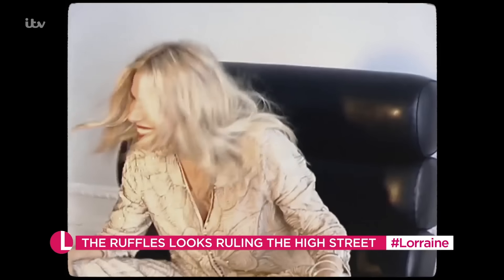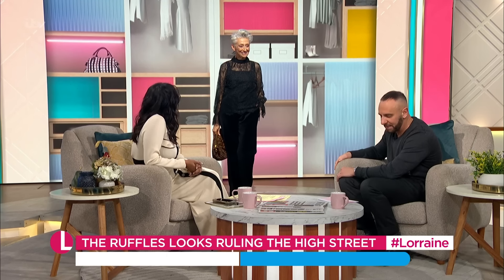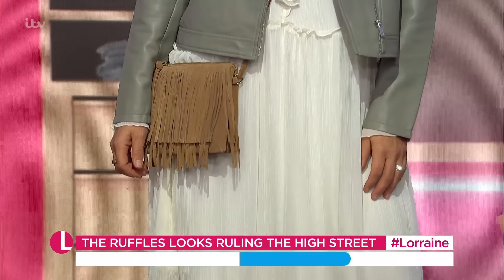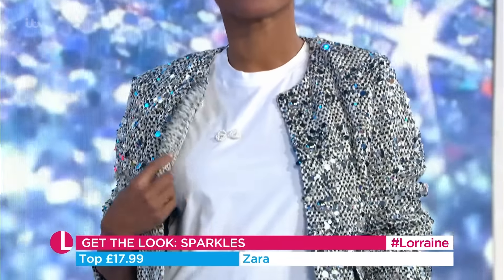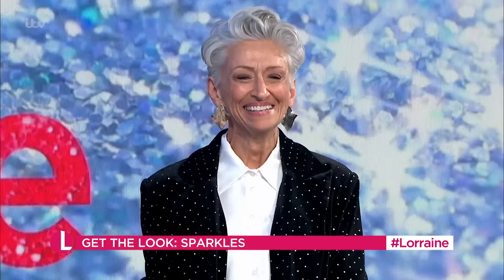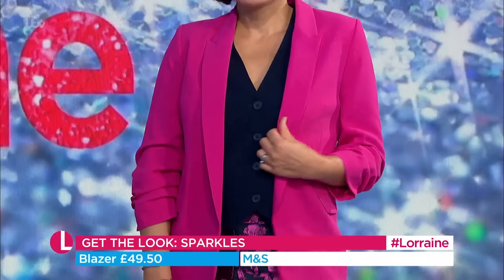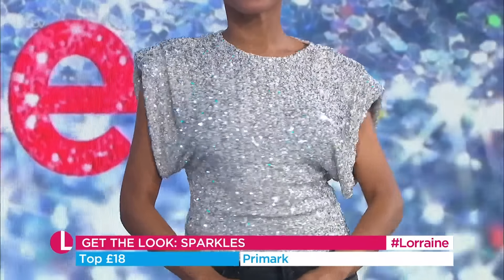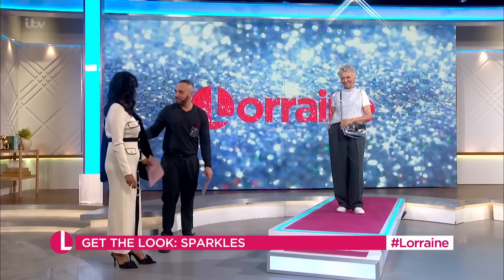Get the Look: Ruffles and Sparkles for Every Occasion | Lorraine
Taking inspiration from Sienna Miller’s new collection for M&S, Mark Heyes is in the studio with his pick of the best ruffles on the high street right now. Plus, he's proving sparkles aren’t just for the party season. With embellishment everywhere on the high street right now, he’s got his pick of the pieces you can dress up or down.